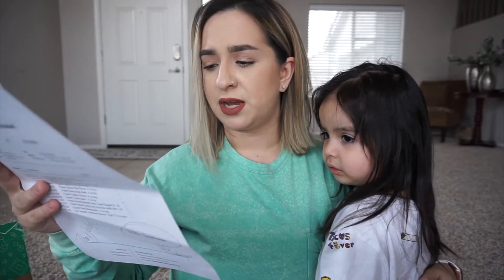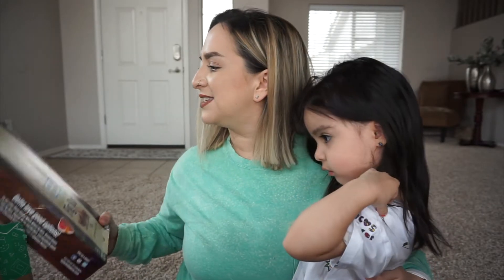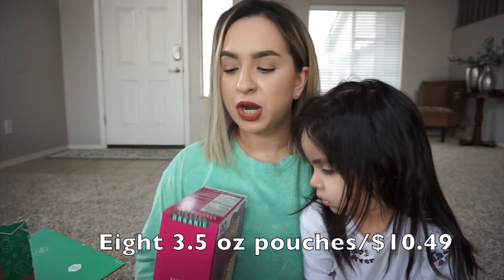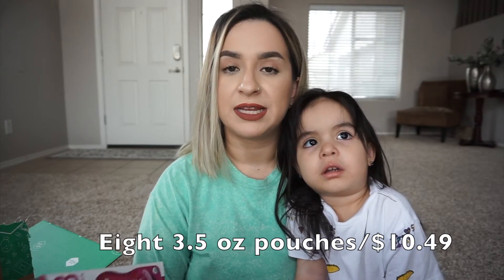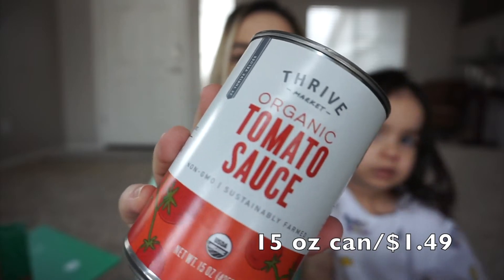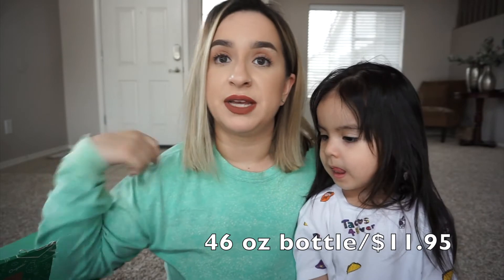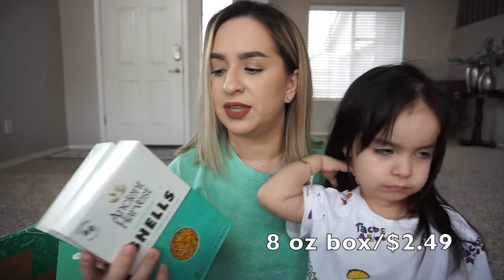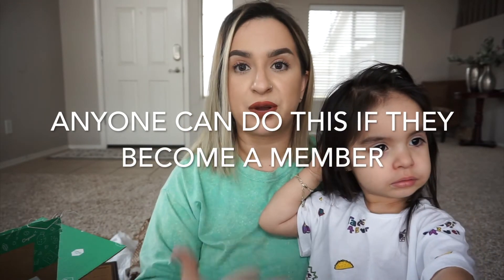THRIVE MARKET HAUL | HEALTHY GROCERY HAUL | KID FRIENDLY SNACKS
❤️S H A R E❤️L I K E❤️S U B S C R I B E❤️

❣️LETS BE MAKEUP FRIENDS❣️
❣️LETS BE MOMMY FRIENDS❣️

👻➖lilyraxx
📸➖lilyvargas.mua
FB➖Lily Vargas Makeup

Hello beautiful people, I hope you guys enjoyed this grocery haul and got a little insight on the way I like to look for my groceries. I am not perfect and I do still get other "unhealthier" foods from time to time, but staying on a grocery budget each week and planning our meals and snacks for the week BEFORE grocery shopping is a very big part of how I can keep it on track. Thank you guys so much for watching💗